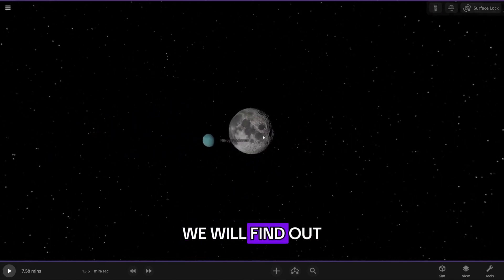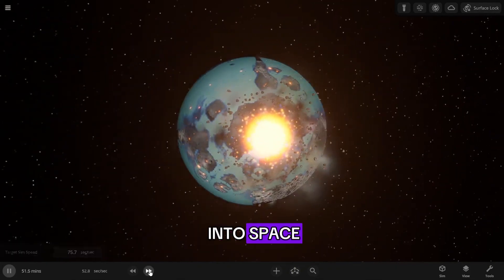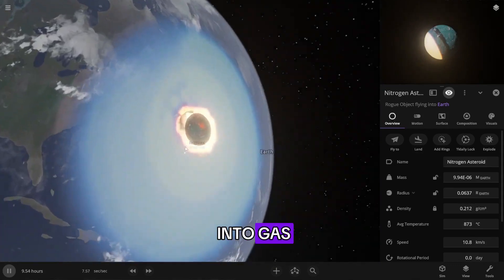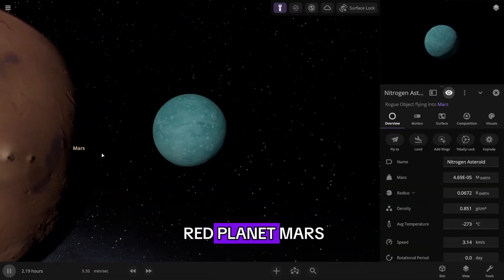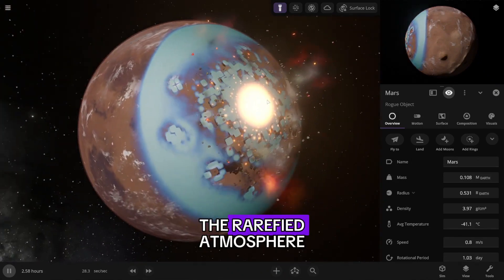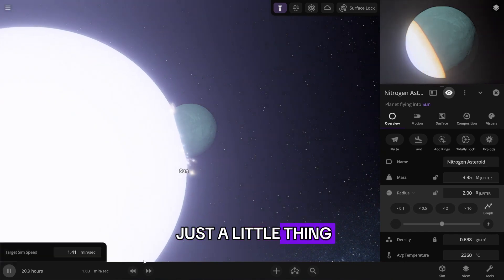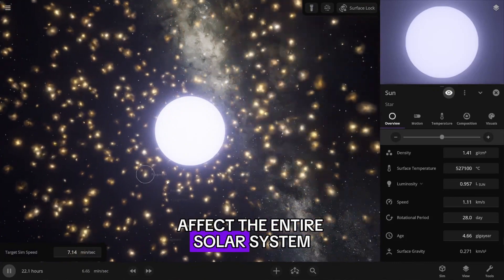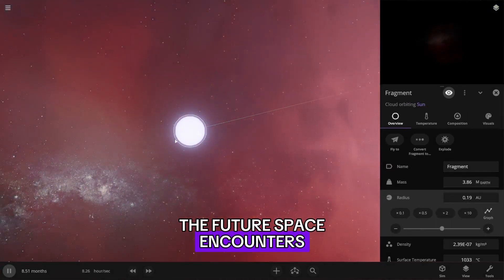A Nitrogen Asteroid . This Is What Will Happen...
🌍 What would happen if a nitrogen asteroid hit the planets?
In this video, we simulate an extremely rare icy catastrophe using Universe Sandbox — an asteroid made almost entirely of nitrogen crashes into EARTH, Mars, and other objects with devastating consequences.

🧊 Unusual material. Real physics. Unexpected chaos.
Here's what you'll see:
– How a nitrogen asteroid behaves when entering the atmosphere
– What explosion or freezing effect does it cause
– Consequences: climate, oceans, and global life
– Could a nitrogen asteroid be more dangerous than a rocky one?

💥 This is no ordinary doomsday asteroid — this is a terrifying physics-based space experiment like no other.
Watch Earth face a cold snap like no other.

What do you think an asteroid could do in real life?